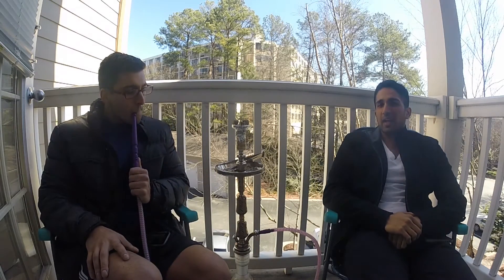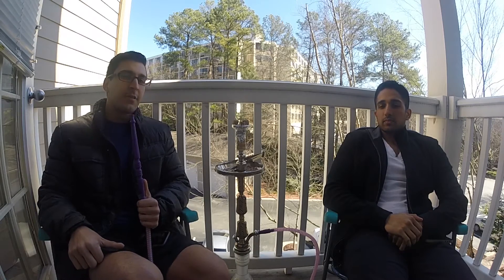Hookafina Blak: Spicy Peach Review and Comparison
Not your girlfriend's shisha...